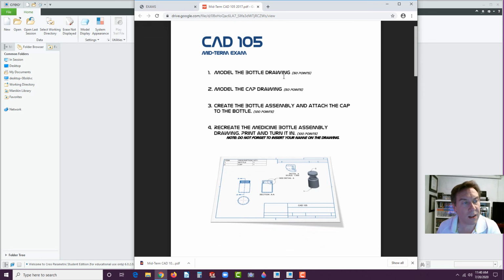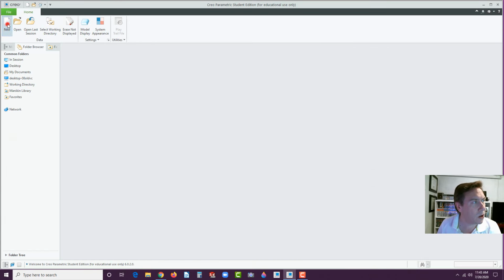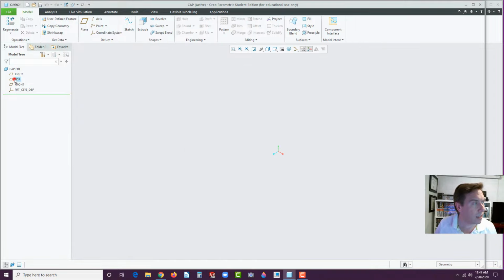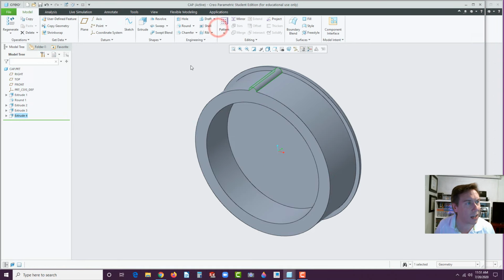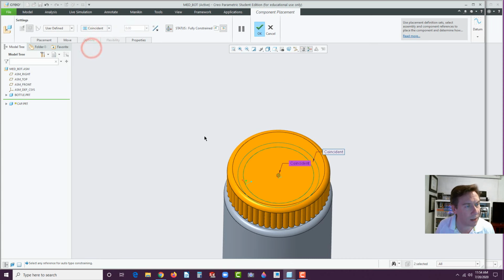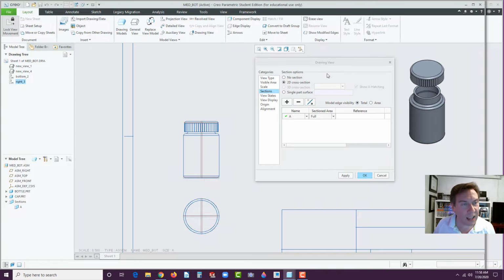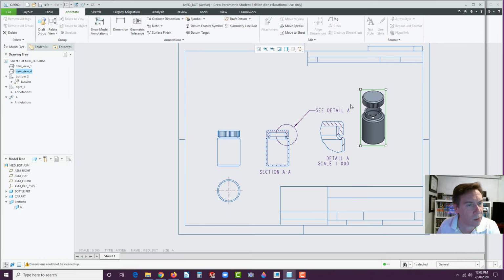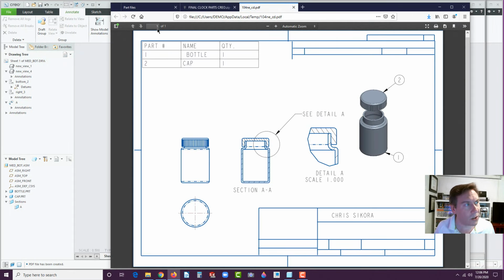Creo Parametric 6.0 - Basics MIDTERM REVIEW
Mid-Term Exam Review - Covers modeling parts, bottom-up assemblies, and drawing creation.